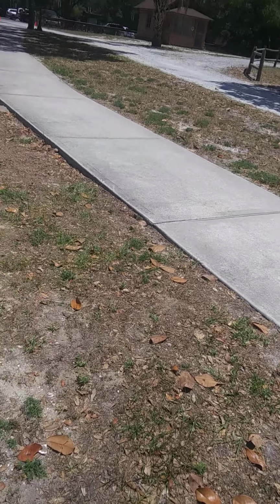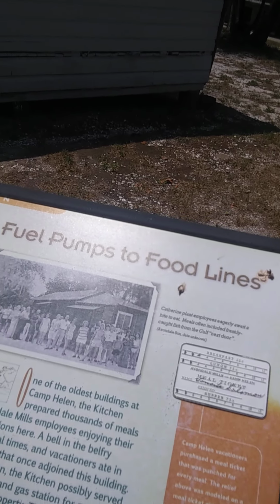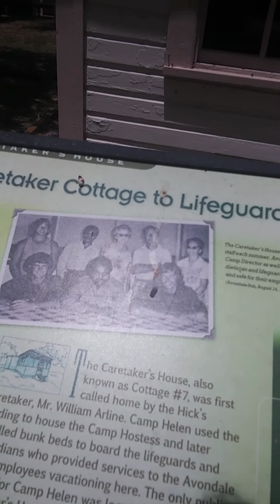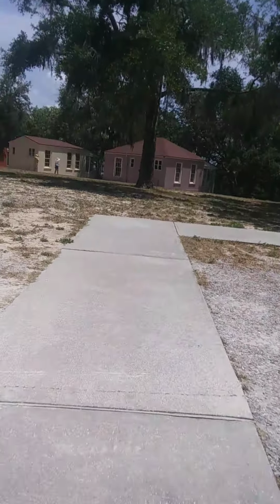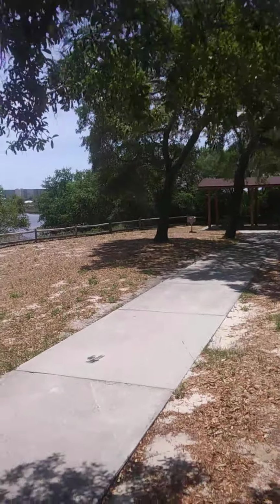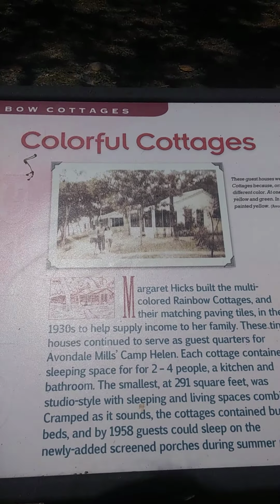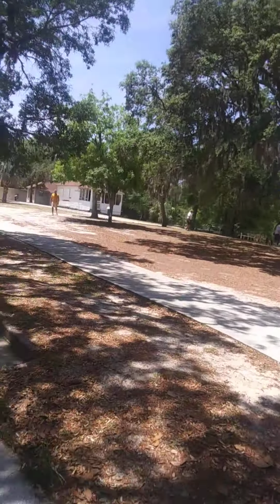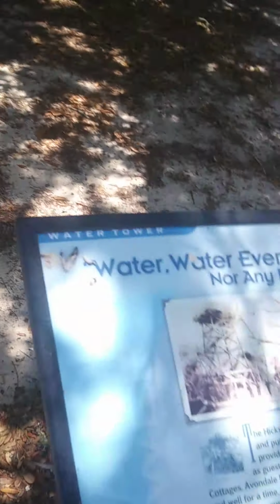Camp Helen state park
Recreation has been a part of our hertage for nearly 100 years. From the first hotel built here in the 1920s to camp Helen's hey day between 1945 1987 as a recreational camp for employees of Avondale mills our park has been a source of ocean front fun for decades